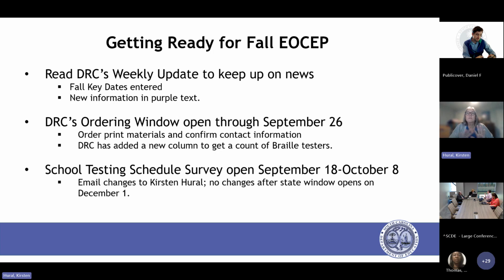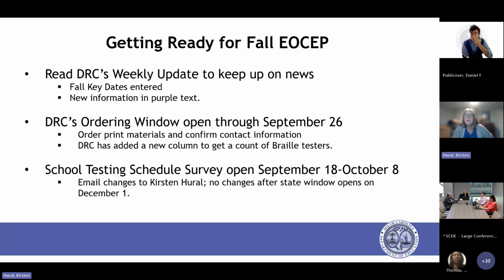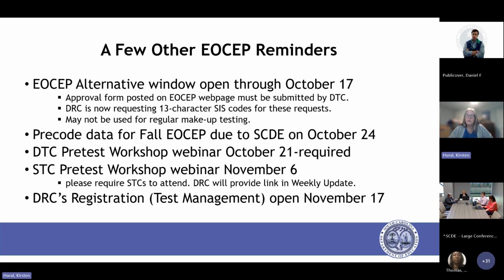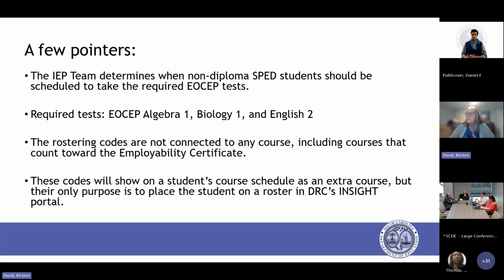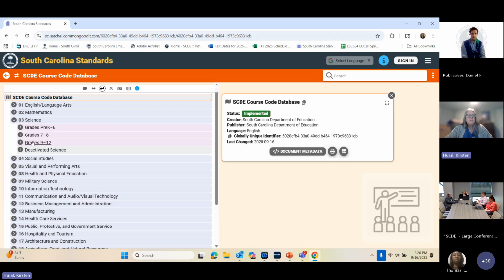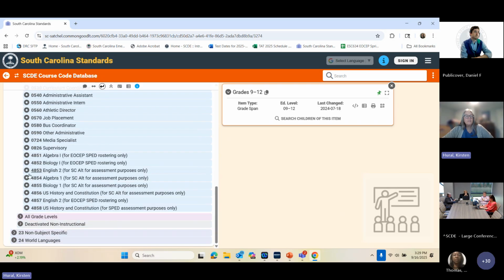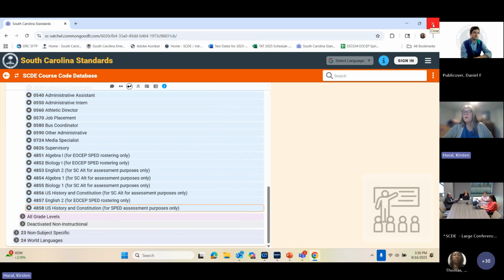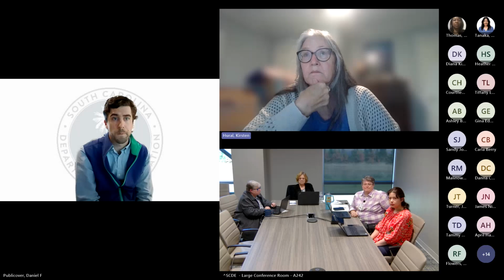Test Administration Team Office Hours - September 2025